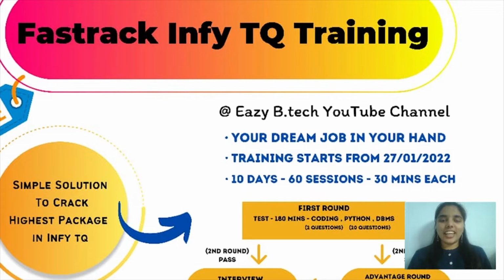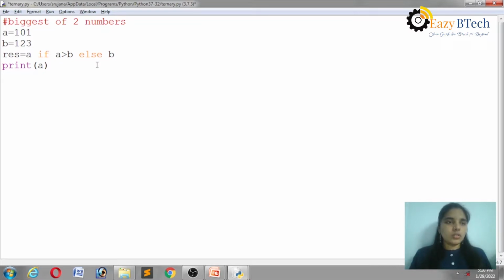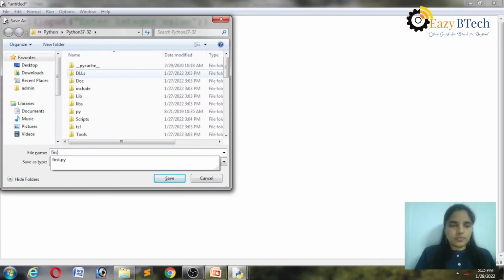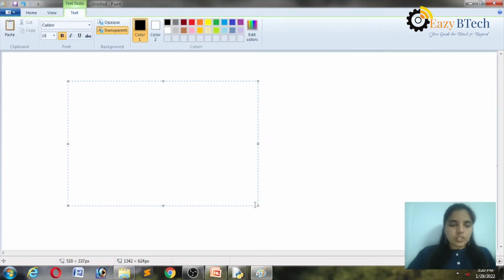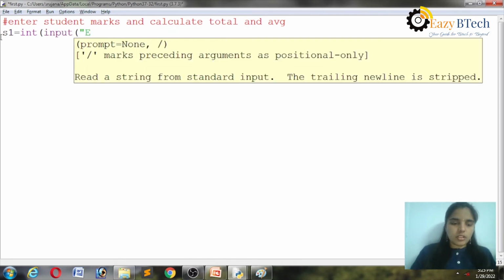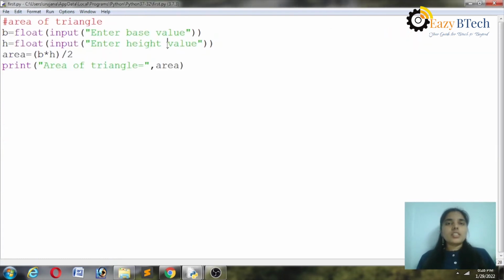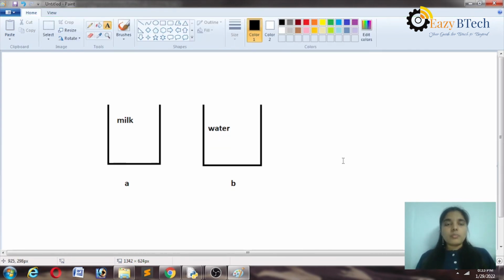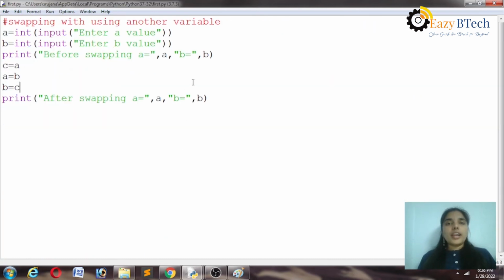InfyTQ Series from Eazy Btech | Python | Operators part 3 and basic Example programs || Lecture-8& 9